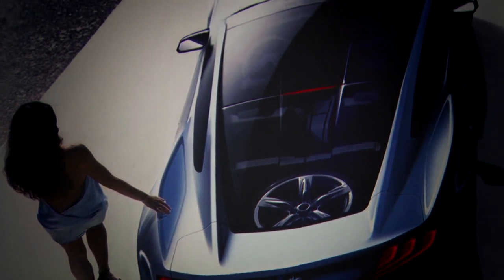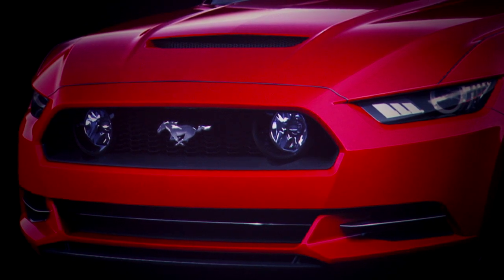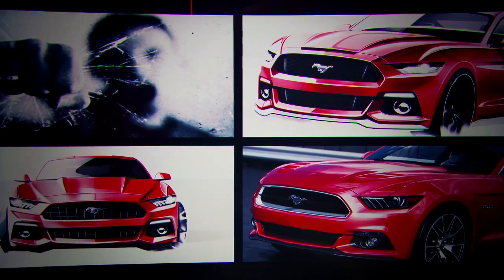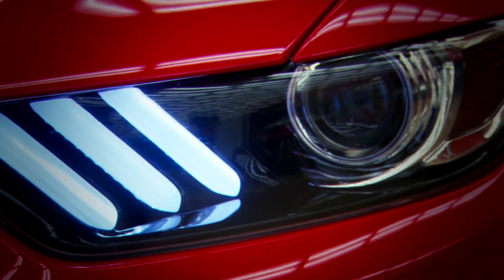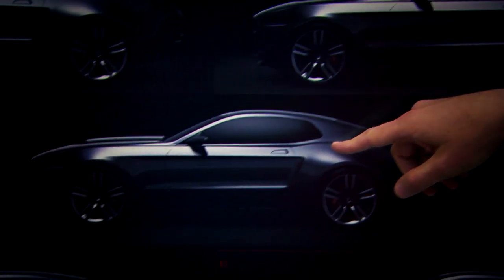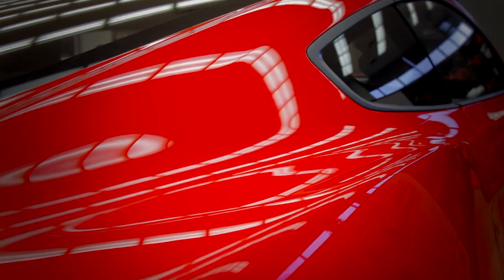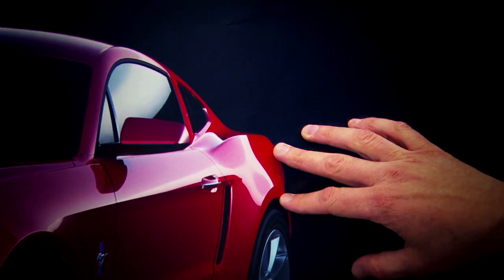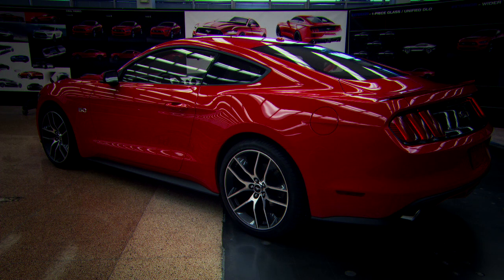2015 Ford Mustang Exterior Design Overview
2015 Ford Mustang Exterior Design Overview